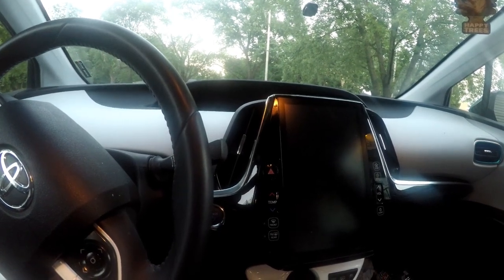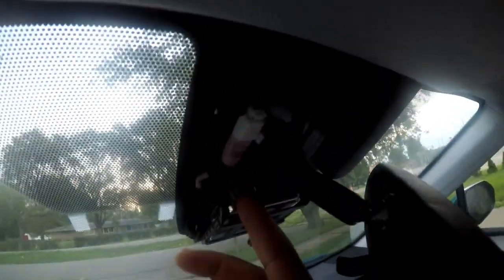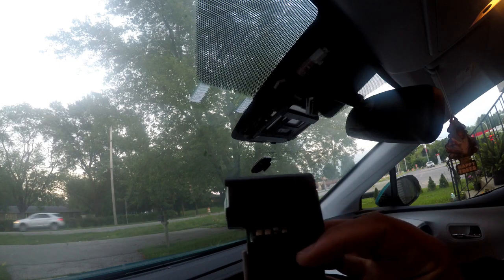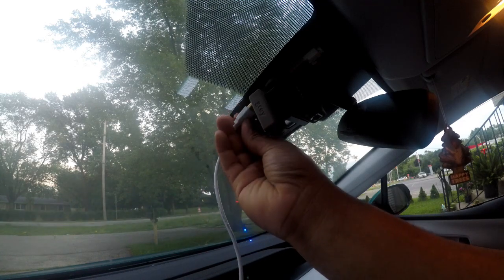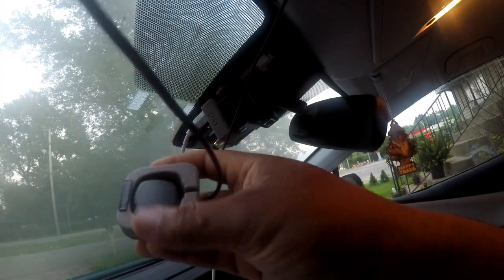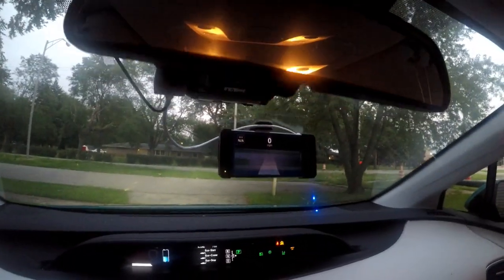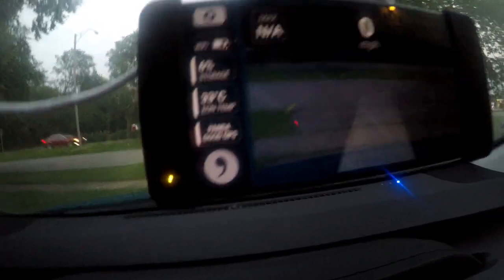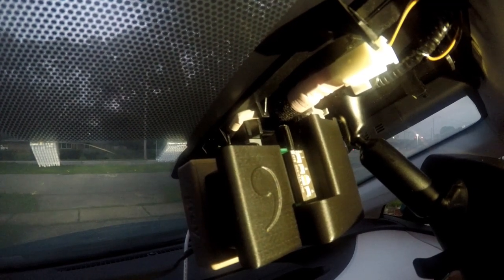Installation for Comma Ai Eon , Panda and Giraffe (Prius Prime 2018 Premium edition )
Don't Click this This is a detailed installation video for the Eon self Driving Kit, Panda, and Giraffe. This is only for the 2018 Prius Prime Premium and Plus edition.